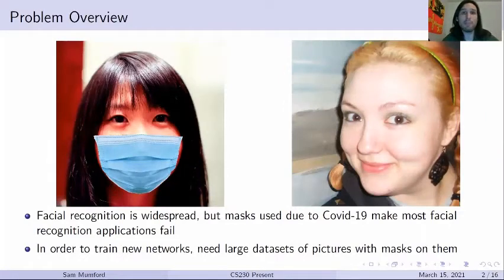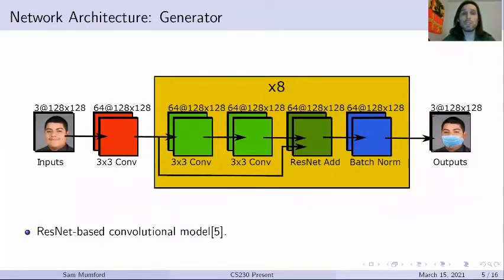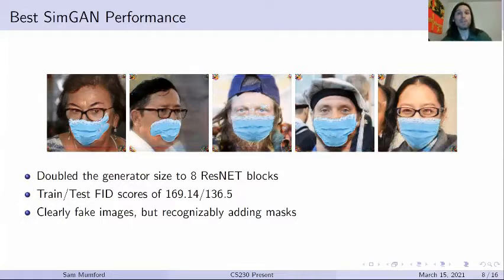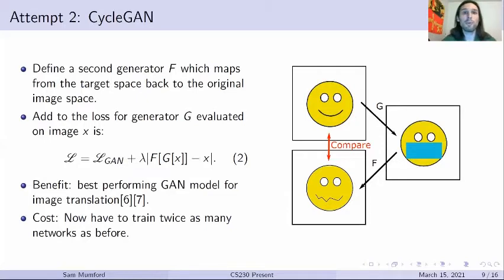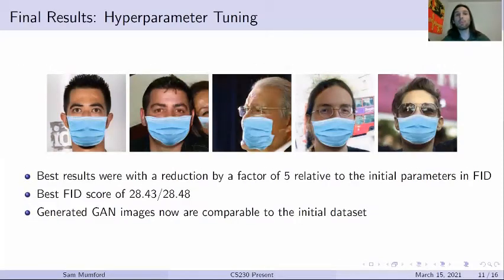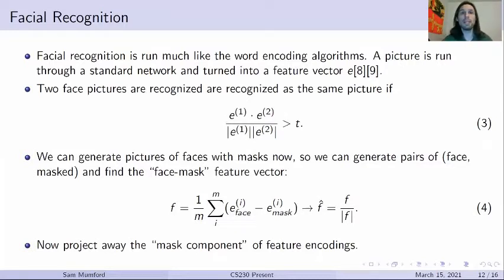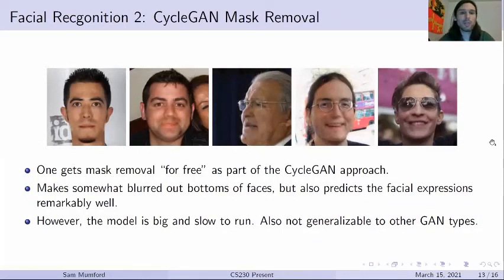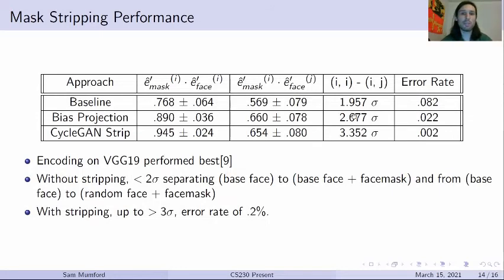CS230: Facemasks With GANs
Samuel Mumford CS230 presentation